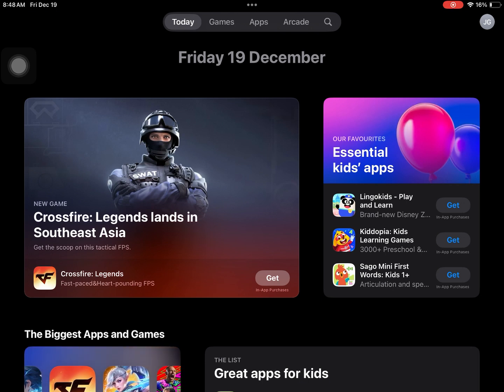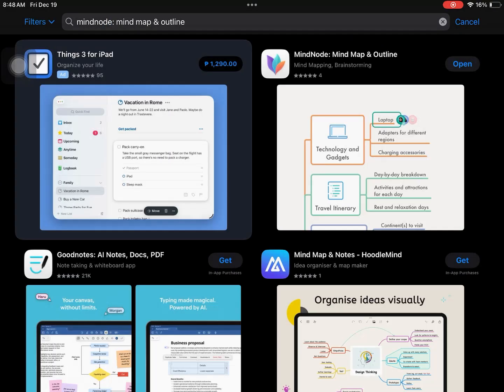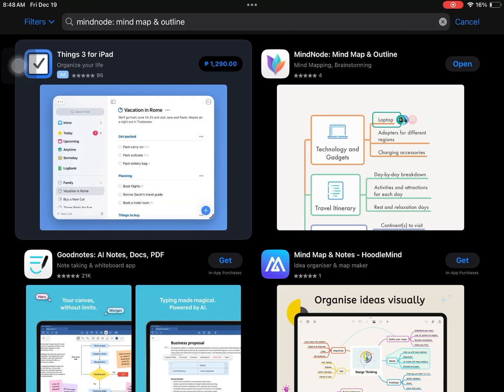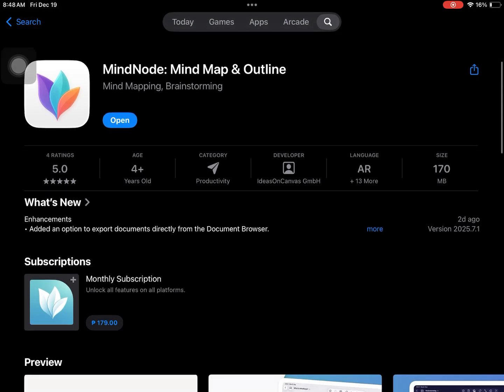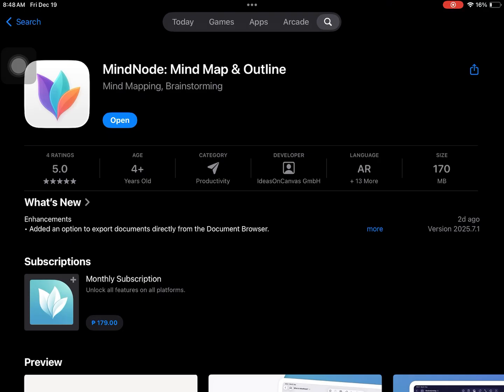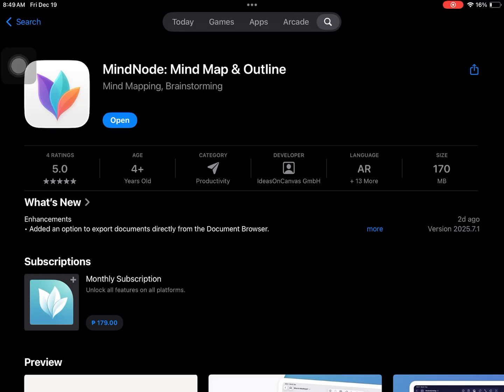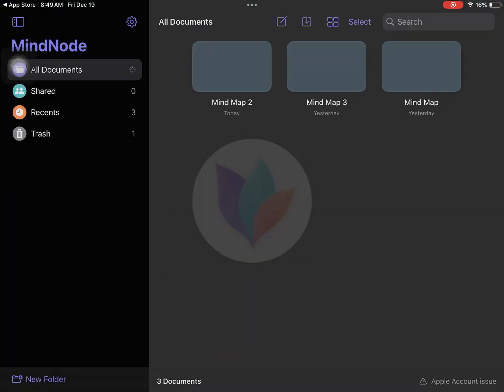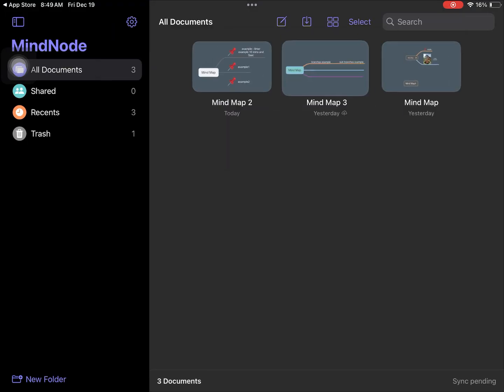How To Download MindNode (Quick Guide)